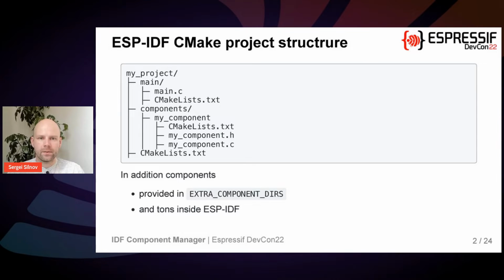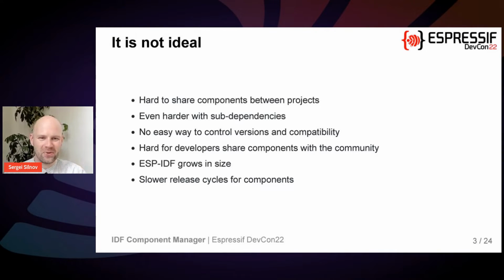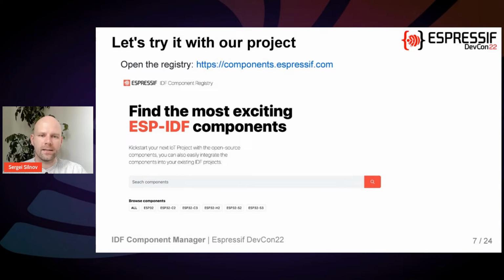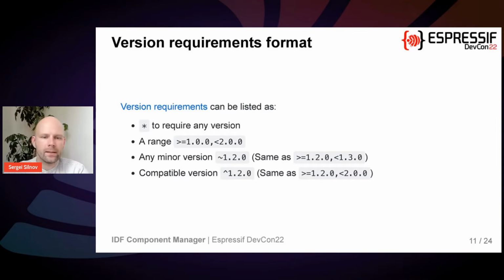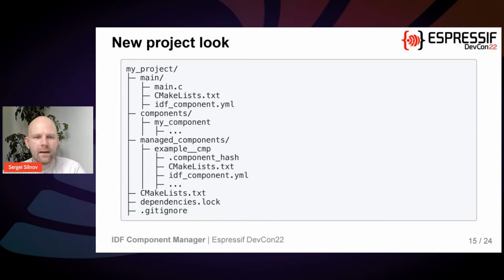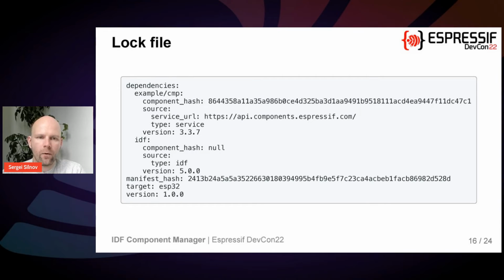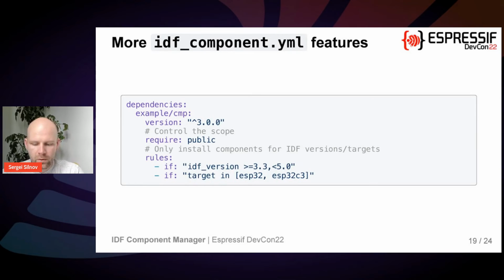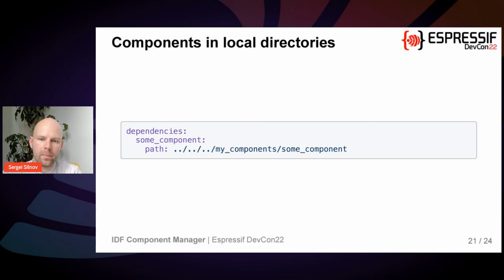EDC22 Day 2 Talk 2: IDF Component Manager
Sergei Silnov from Espressif’s office in Brno talks about the IDF Component Manager. The component manager is a relatively new addition to ESP-IDF. Nevertheless, dozens of components are already available in the registry. Sergei helps us find out how any project can benefit from using the component manager.